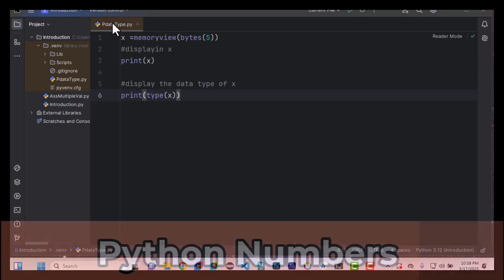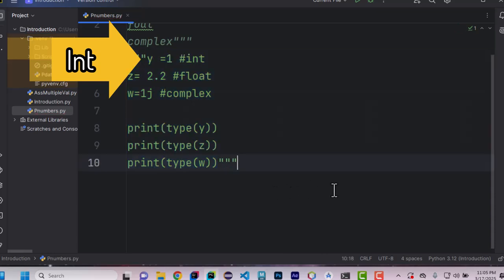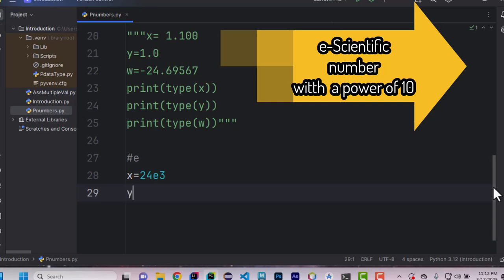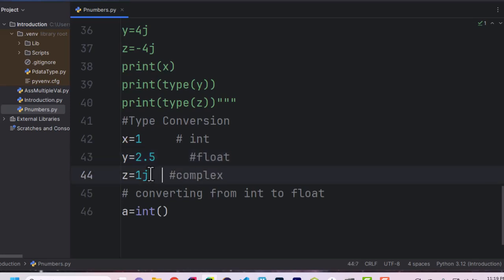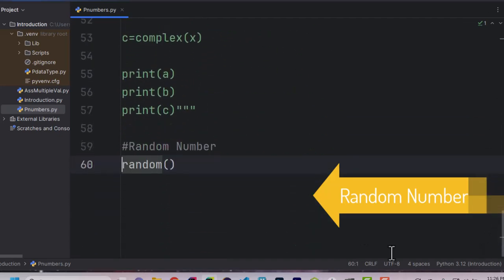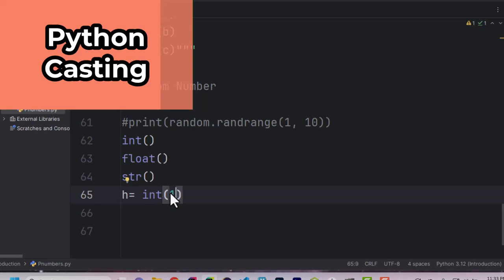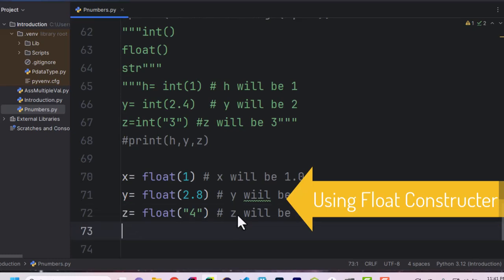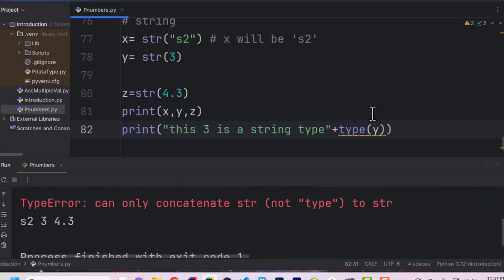Python Programing Language-Lesson-3-Python Numbers and type Casting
In this class we are learning  Python Numbers and Casting